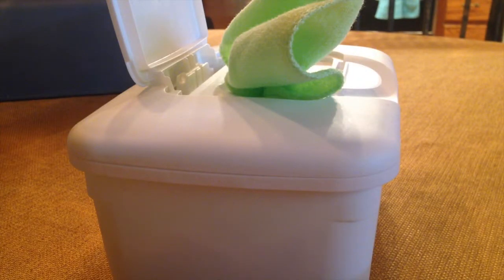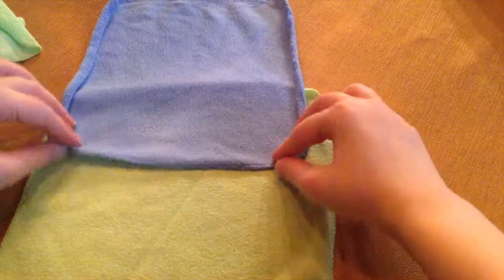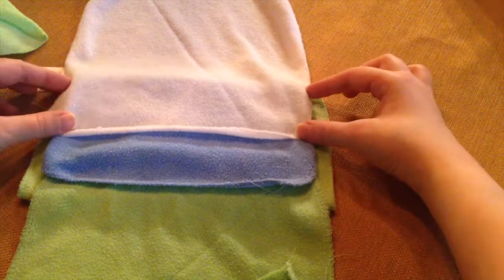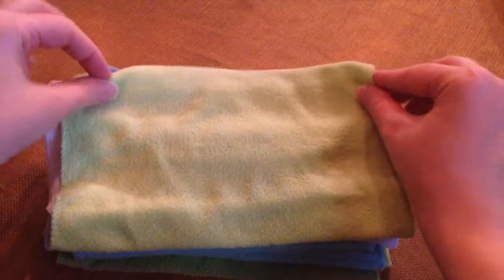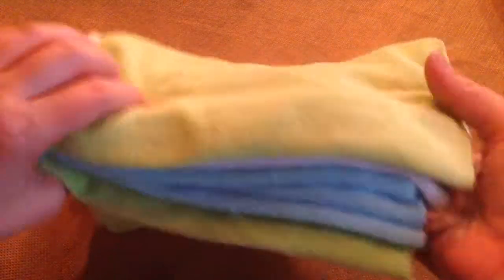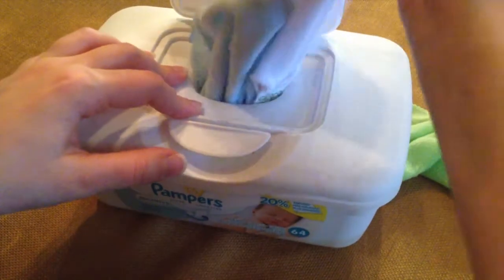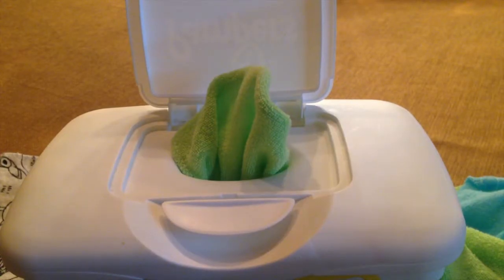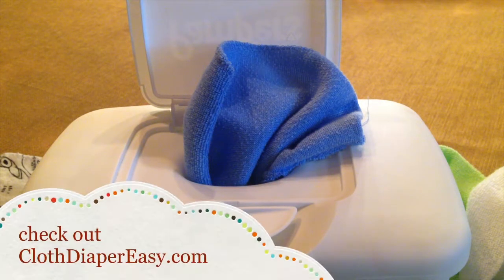Cloth Wipes - From Fold To Pop 👌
Did you love this cloth wipe folding tutorial? Check out my top 10 cloth diapering accessories that are mostly under 15 bucks here!

P R O D U C T - A F F I L I A T E - L I N K S

Want to learn how to fold your cloth wipes so they pop up just like disposables? Watch this quick & quirky video to learn. This is my personal favorite way to store cloth wipes because of its convenience. My husband loves to grab them out just like you would disposable wipes. This little hack helped to ease him into the whole cloth diapering thing!

T I K T O K @mygreennest